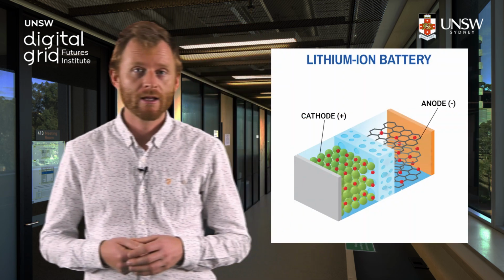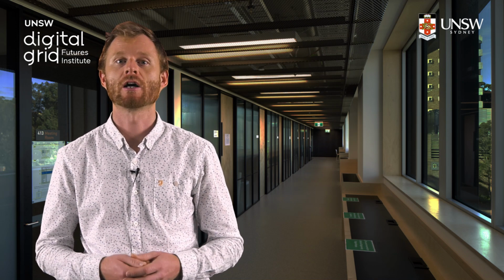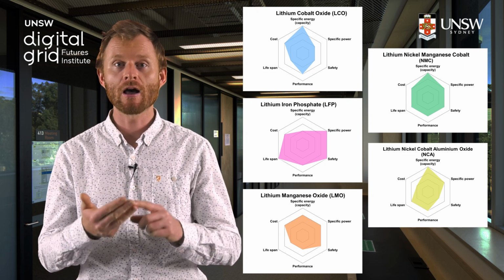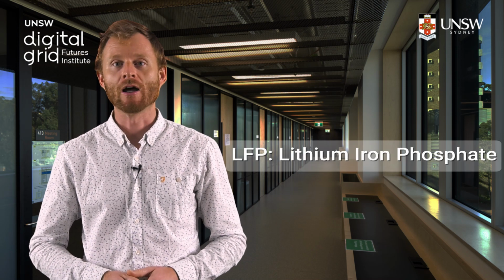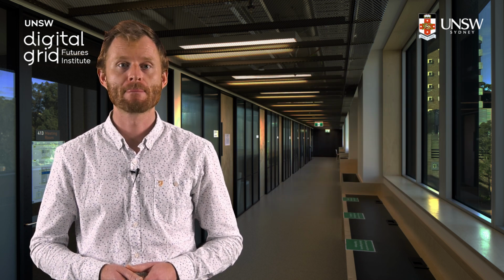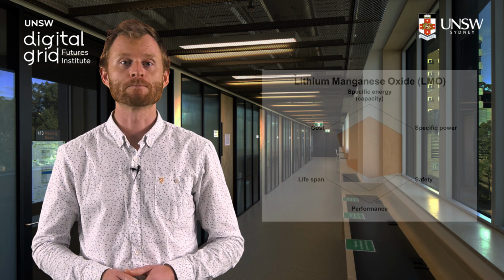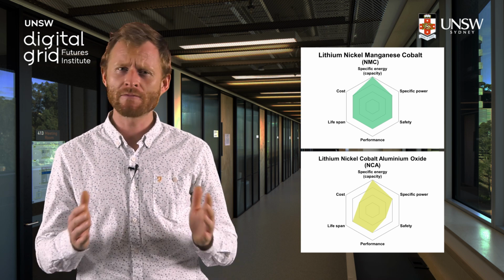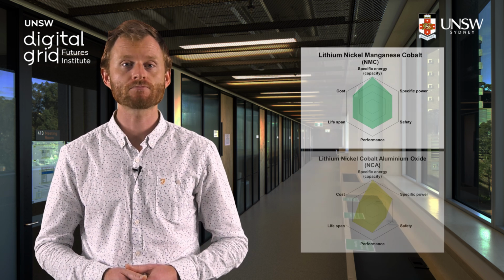Battery Safety Course: Different Types of Lithium Ion Cell (1-6)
In this video, we're diving into the diverse world of lithium-ion cells. As a quick recap, we've previously highlighted that cells from different manufacturers can have varying chemical compositions, influencing their characteristics.

Now, let's explore the different types of lithium-ion cells and understand how each type may be more suited to specific applications.

The major differentiator among cell types is the cathode material. We'll glance at the common types—LCO, LFP, LMO, NCA, NMC, and LTO—each with its unique set of features influencing cost, energy density, power density, lifespan, performance, and safety. So, whether it's the energy-packed LCO for consumer electronics or the safety-focused LFP for power tools, we'll break down their strengths and applications. Additionally, we'll touch on different form factors—cylindrical, prismatic, and pouch—shaping the physical design of lithium-ion cells.

Note:
The 'safety' characteristic shown in the video's diagram refers to the thermal stability of the cell chemistry. It is IMPORTANT to outline that a high 'safety' level (i.e., high thermal stability) does not mean that the associated battery will never have a risk of a battery fire, off-gassing or explosion event. In fact, there are still battery fire, off-gassing and vapour cloud explosion events that occur with the LFP and LTO chemistries, despite their high thermal stability characteristic.

Therefore, you should treat all lithium-ion batteries safely and appropriately, independent of the chemistry.

Key Takeaways:
►Understanding Different Cell Types
Cell types are categorised by their cathode material, which significantly influences the lithium-ion cell's properties.
The anode is typically made from graphite, although some cells use lithium titanate.
The cathode material selection is pivotal in determining the cell's overall characteristics and suitability for various applications.

►Key Types of Lithium Ion Cell
There are six main types of lithium ion cells are highlighted, each with distinct features:
⇨ Lithium Cobalt Oxide (LCO)
• Characterised by high energy density, making it ideal for consumer electronics like smartphones, digital cameras, and laptops.
• LCO cells offer a compact energy storage solution, balancing cost-effectiveness with the need for high energy in a small space.
⇨ Lithium Iron Phosphate (LFP)
• Known for long lifespan, high power, and good thermal stability.
• Suitable for power tools, electric vehicles, and applications requiring high power density and safety.
⇨ Lithium Manganese Oxide (LMO)
• Offers a good balance between power density, energy density, and thermal stability but has a relatively shorter lifespan.
• Commonly used in power tools, medical devices, and some electric vehicles.
⇨ Lithium Nickel Cobalt Aluminium Oxide (NCA) and Lithium Nickel Manganese Cobalt Oxide (NMC)
• Both types exhibit high energy density, good power density, and lifespan.
• Commonly used in electric vehicles, power tools, and e-mobility drive systems.
⇨ Lithium Titanate (LTO)
• Prioritises safety with rapid charging capabilities and an extended lifespan.
• Commonly used in medical devices, backup power supplies, electric vehicles, and energy storage for solar and wind applications.

►Form Factors of Lithium Ion Cells
⇨ Cylindrical Cells: Resemble standard AA or AAA batteries, offering robustness and good mechanical stability.
⇨ Prismatic Cells: Have a rectangular or square shape, providing space efficiency and customisability.
⇨ Pouch Cells: Enclosed in a soft, flat pouch, these cells are thin and flexible, allowing for lightweight and compact battery designs.

The development of this course has been funded by the Stanley Black and Decker Makers Grant as part of the Global Impact Challenge grant program.

The course has been developed by the UNSW Digital Grid Futures Institute and the UNSW Trailblazer for Recycling and Clean Energy (TRaCE).